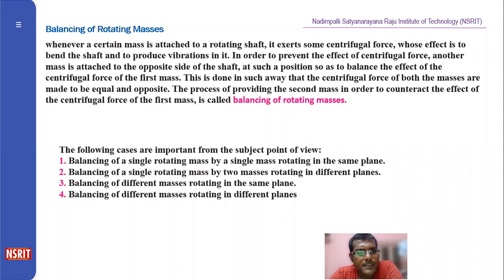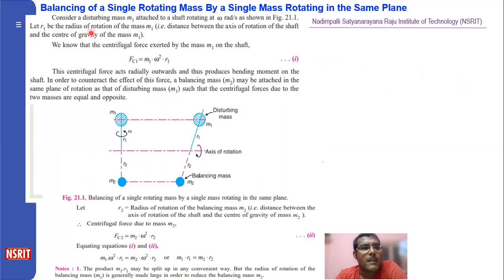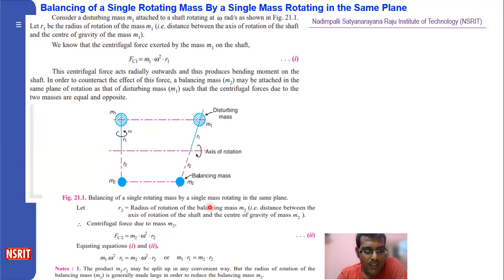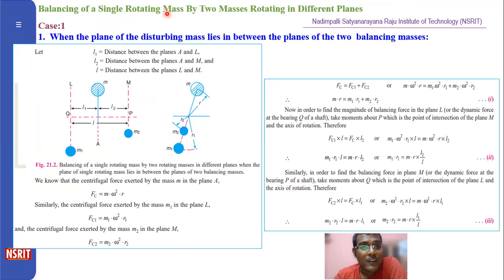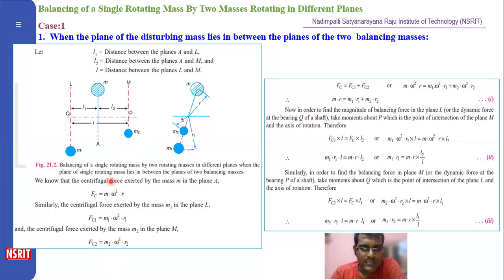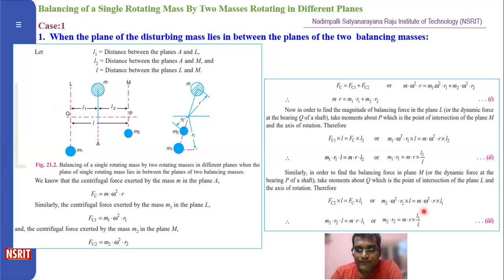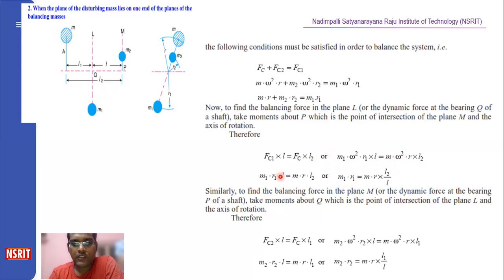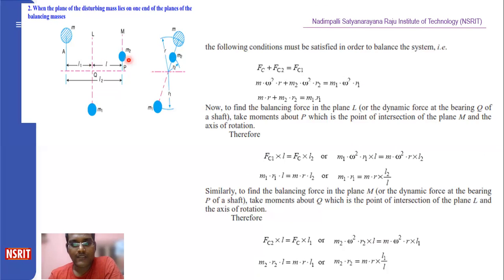Balancing of a single rotating mass by a 1 mass &2 masses rotating in the same & different planes.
Balancing of a single rotating mass by a single mass &2 masses  rotating in the same & different planes respectively